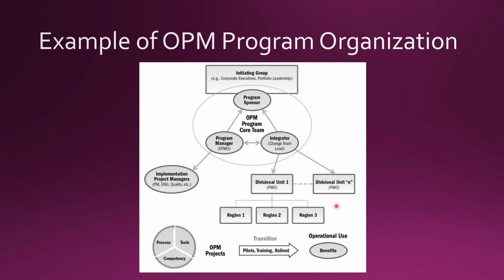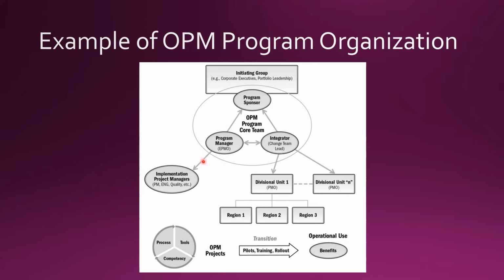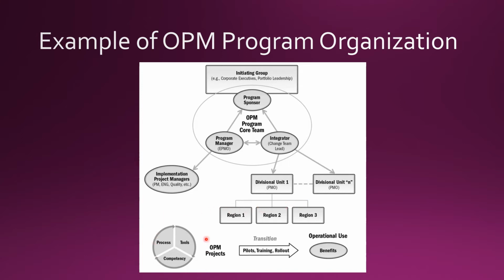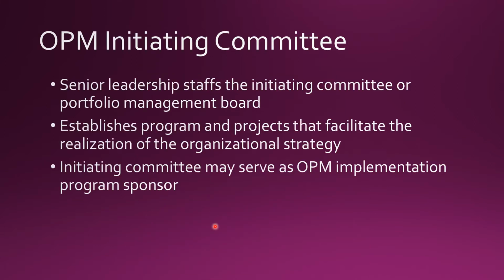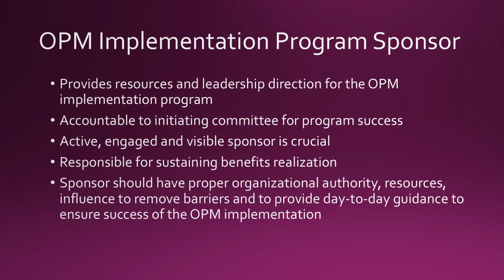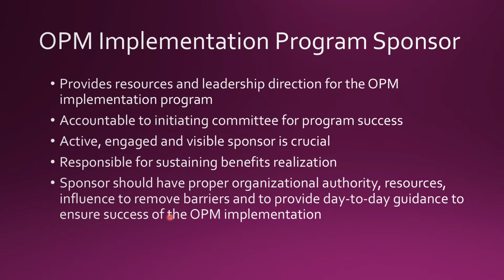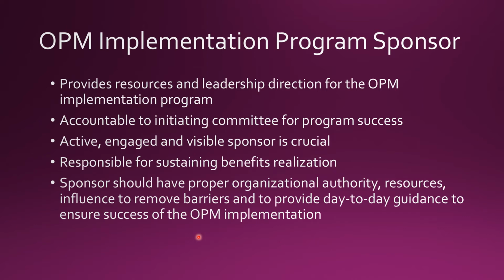Defining Roles and OPM Program Organization